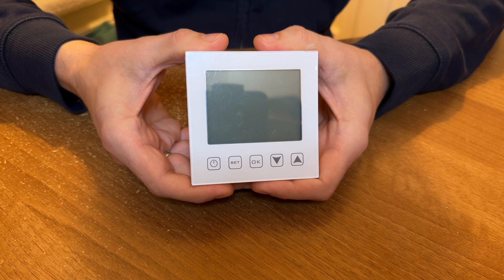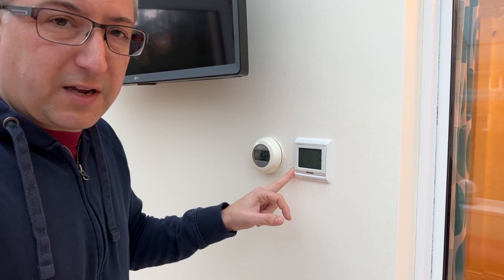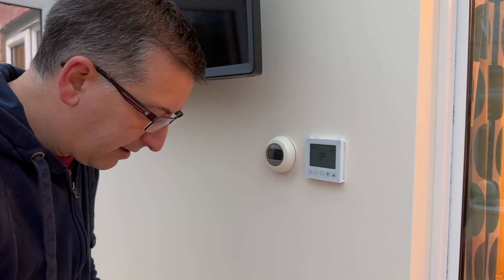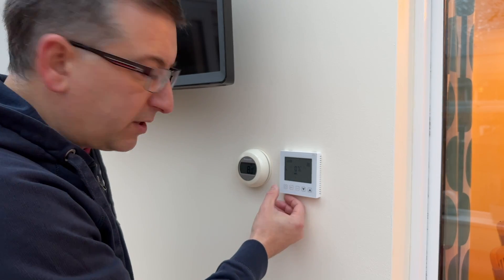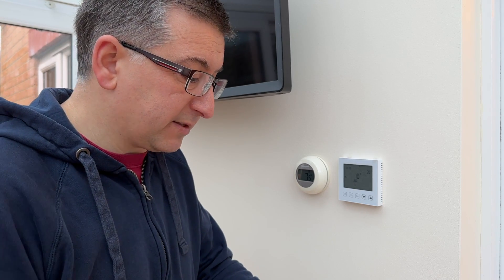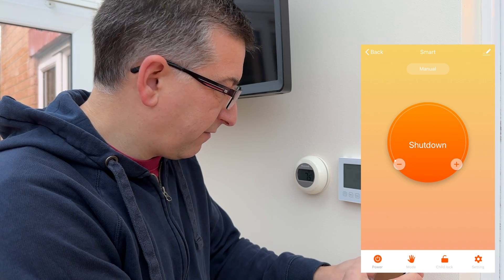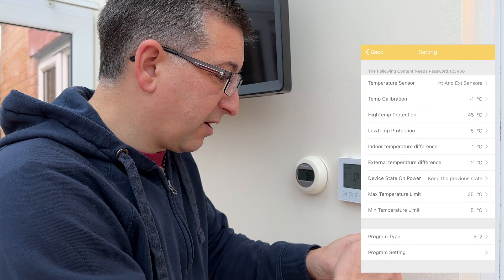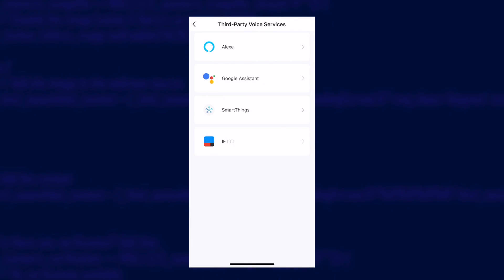WiFi Electric Underfloor Heating - KETOTEK Smart Thermostat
Turn your old electric UFH smart by replacing the thermostat with a WiFi connected model. I've replaced my old Roma Heating touchscreen thermostat with the Ketotek KTF0155 Smart Thermostat. It uses the Tuya Smart Life platform and can be controlled via an app, voice assistant (Alexa, Google), and even connected to Home Assistant or SmartThings.

KETOTEK Smart Thermostat

If you need to look at the installation/instruction manual, I've scanned mine in (English only) and you can find the PDF on my web

LocalTuya Data Points (DPs):
* Target Temperature DP: 2
* Current Temperature DP: 3
* HVAC Mode DP: 1
* HVAC Mode Set: “True/False”
* Presets DP: 4
* Presets Set: Manual/Holiday/Program